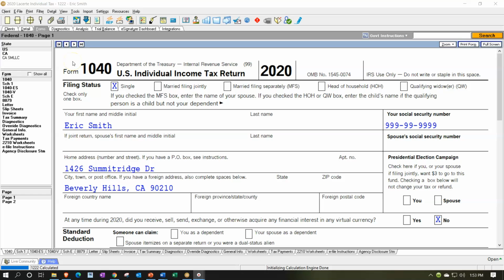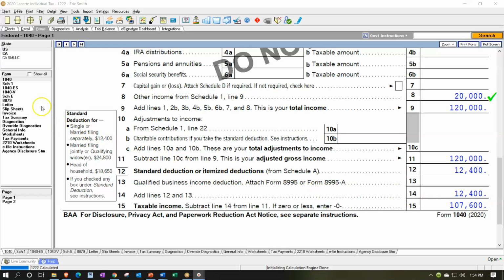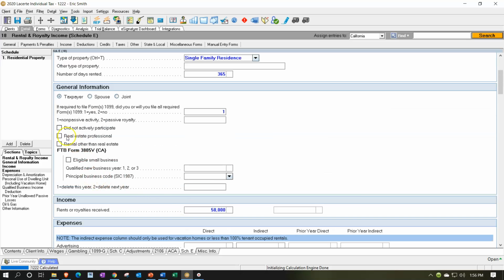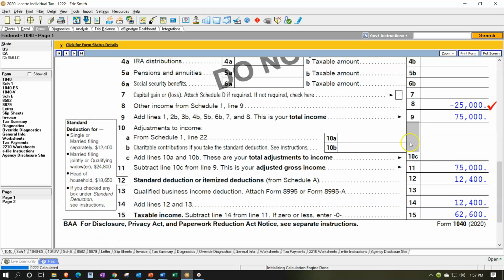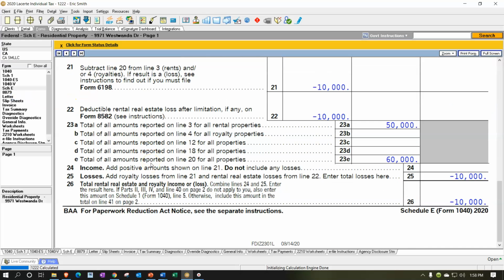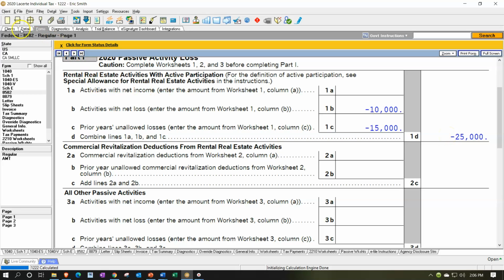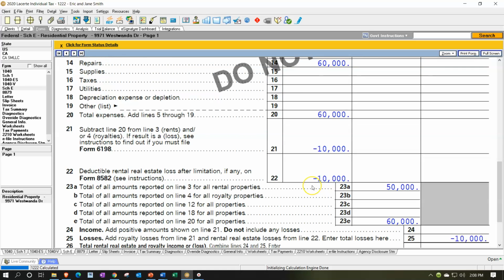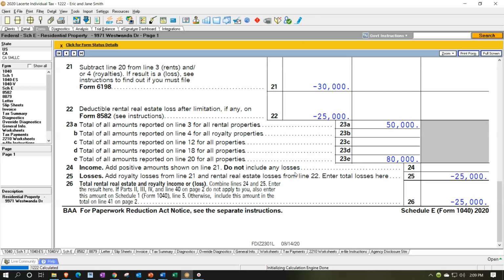Software Example Rental Property Passive Activity Limits 815 Income Tax 2020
Software Example Rental Property Passive Activity Limits